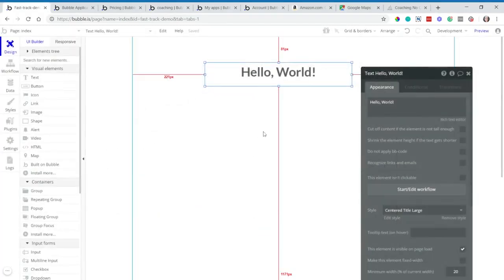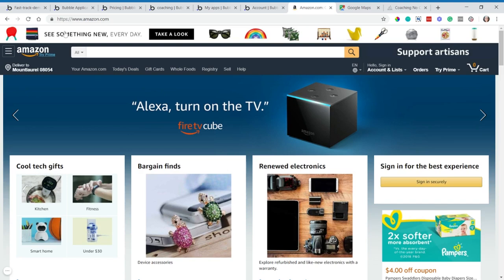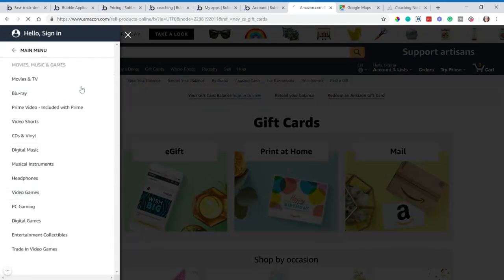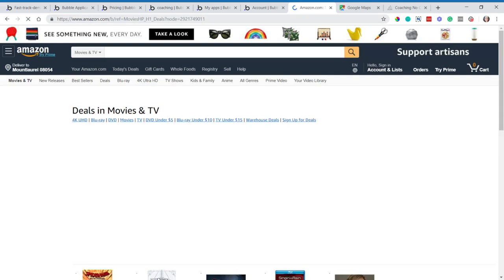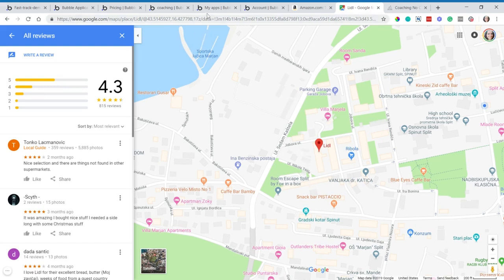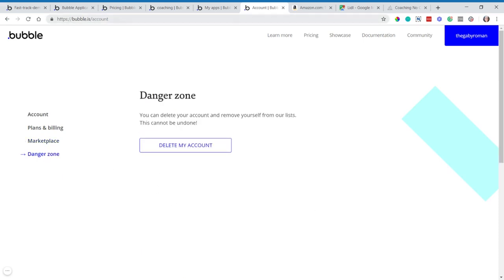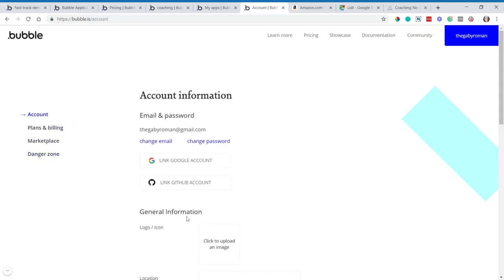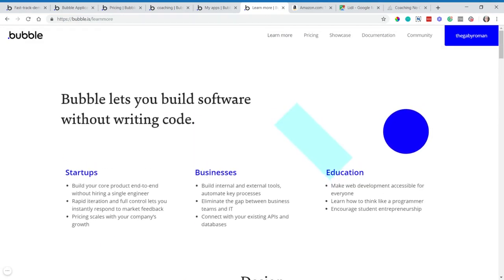05-Single_Page_vs_Multi_Page_Apps